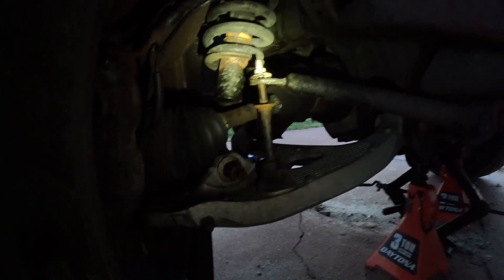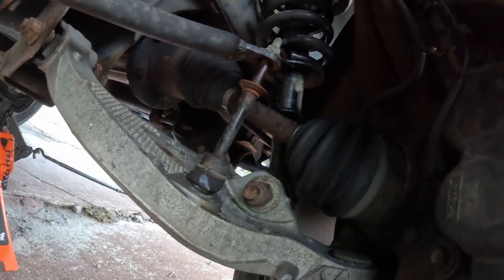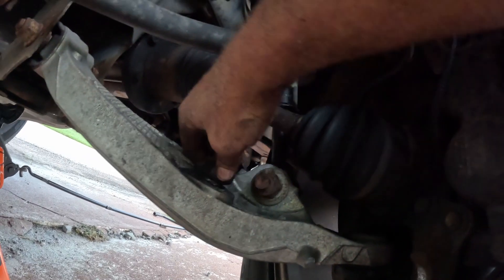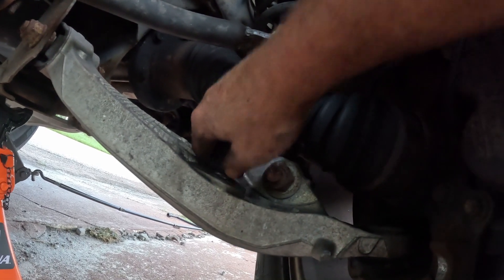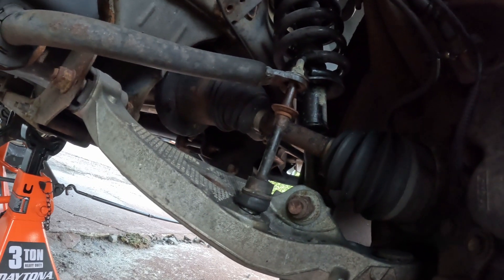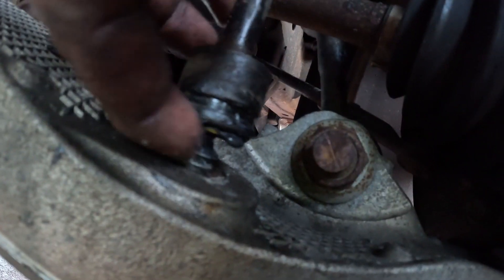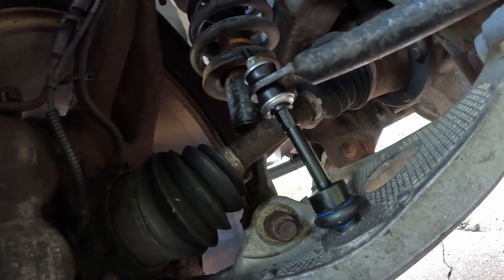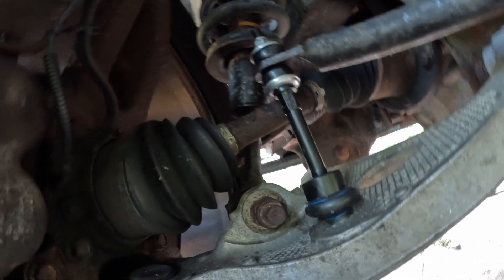F150 Sway bar links replacement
Saved $200 in labor costs doing my own sway bar links.  Difficulty level: Easy turned pain in the ass.   There was no 18mm bolt on the inside shaft to hold onto.  Wreck the boot and hold onto the ball joint.